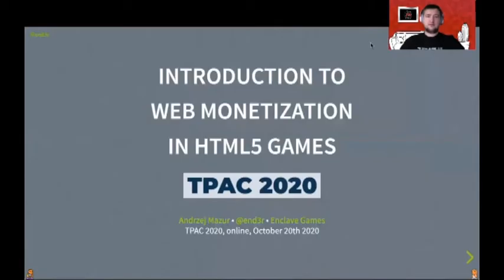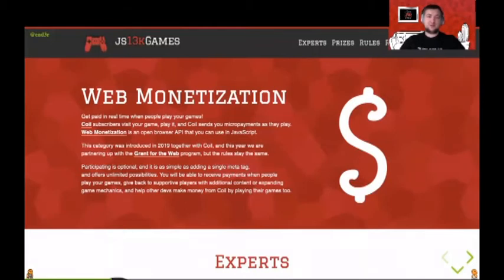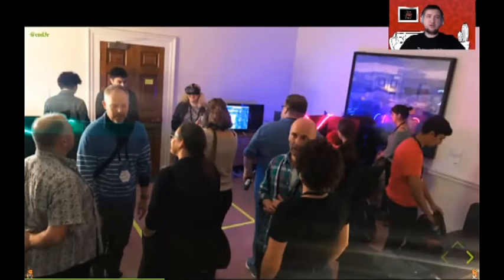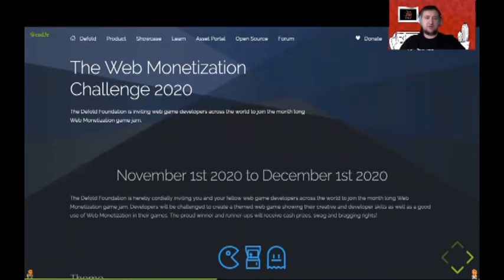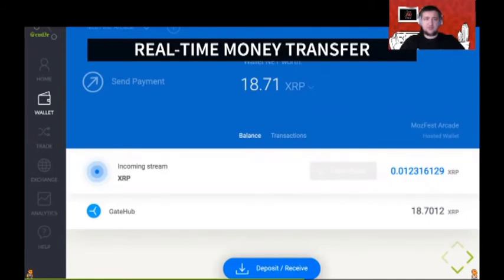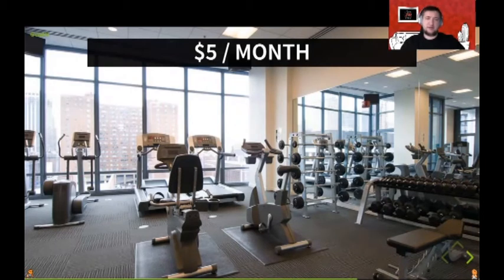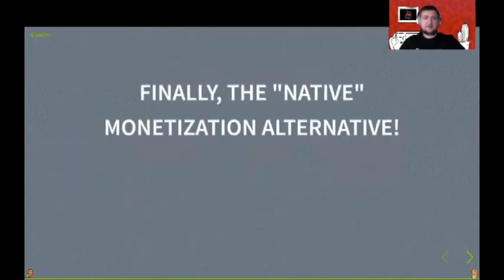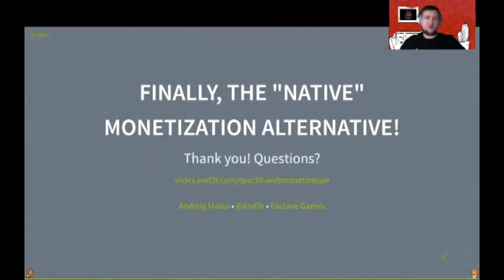Introduction to Web Monetization in HTML5 Games - TPAC 2020 Games Community Group meeting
by Andrzej Mazur (Enclave Games).